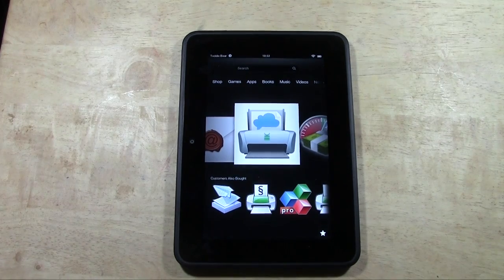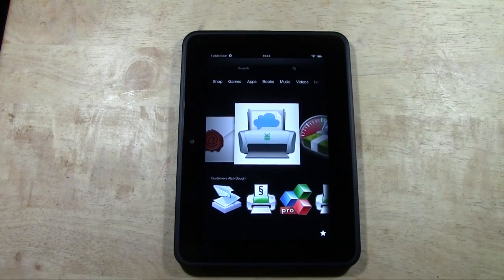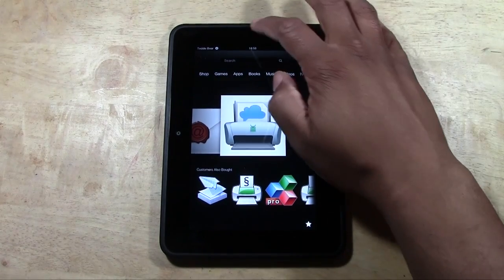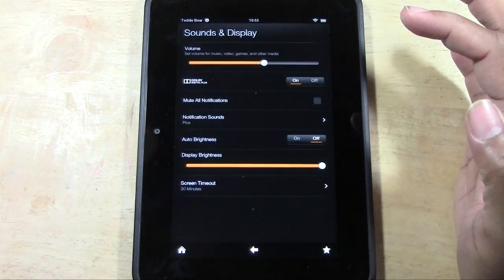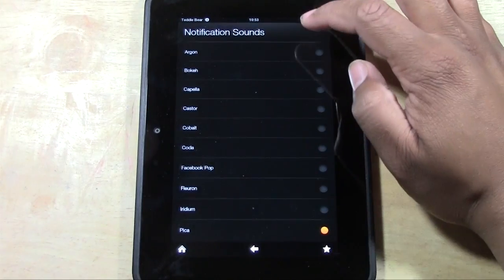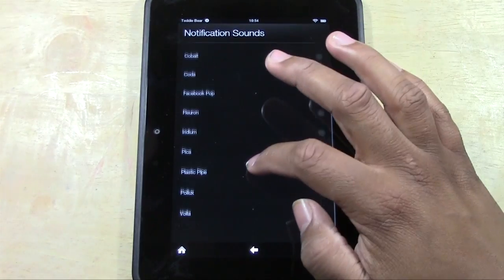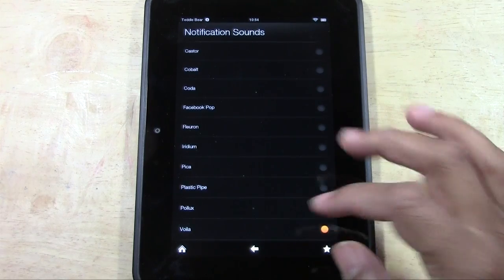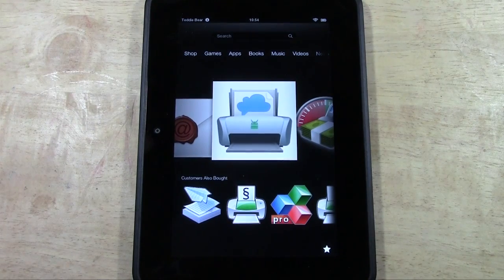Kindle Fire HD: How to Change the Notification Sounds​​​ | H2TechVideos​​​